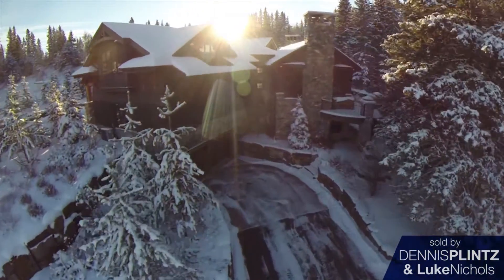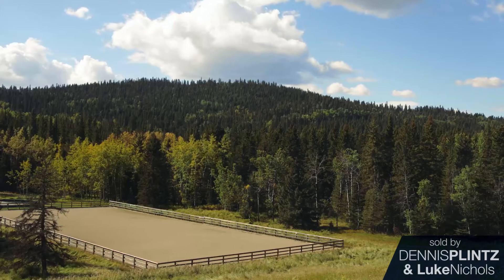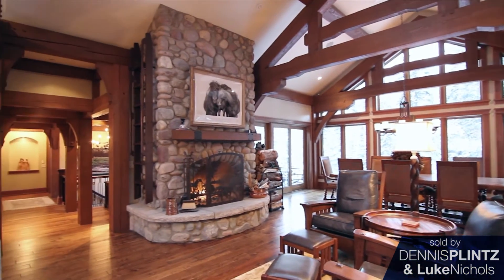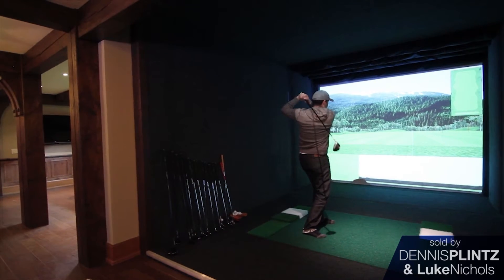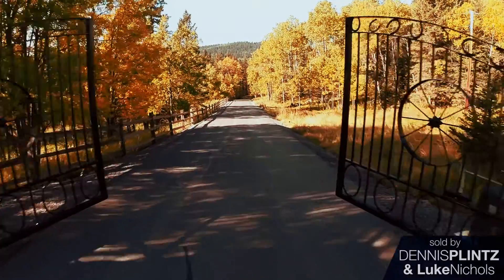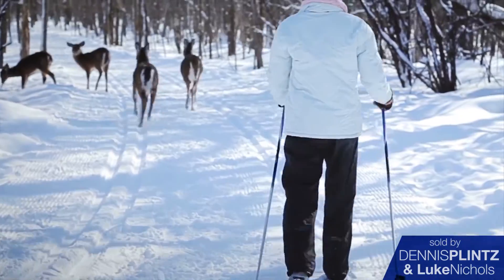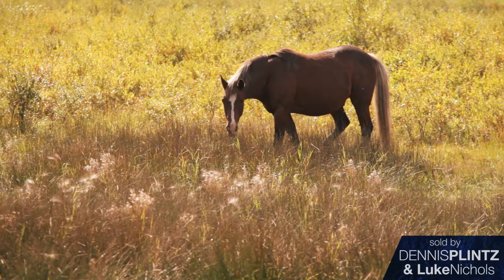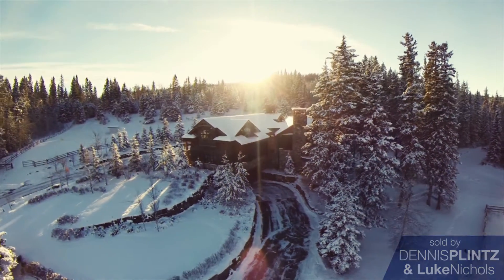SOLD - Coalmine Equestrian Ranch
It took extensive and creative marketing but we're proud to announce we found happy new buyers for this unprecedented ranch West of Calgary in Priddis Alberta.

Presented by Dennis Plintz & Luke Nichols. Realtors with Sotheby's International Realty Canada

If you have a property you would like to sell, visit dennisplintz.com for more information.